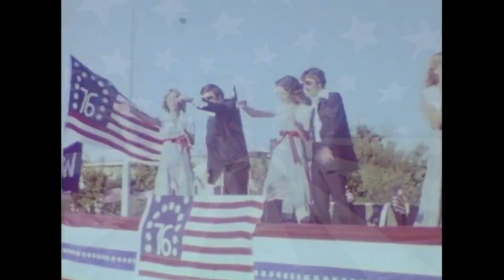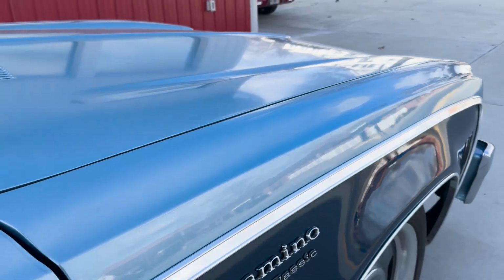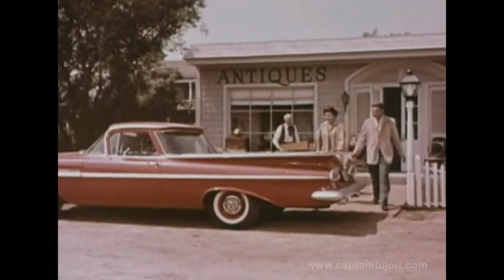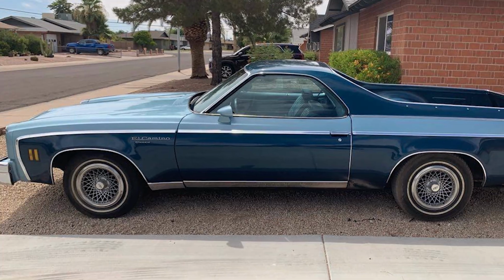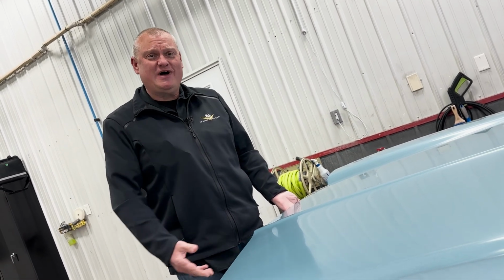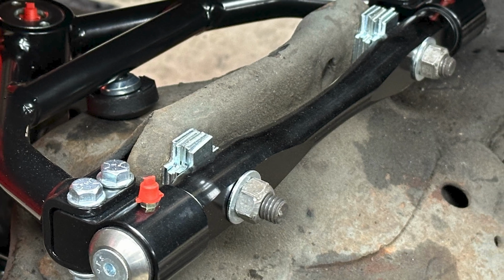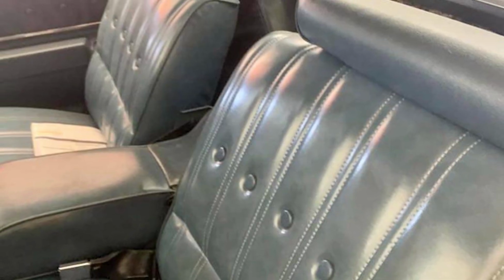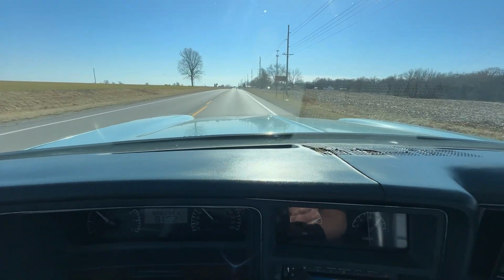From Disco to Dynomite: 1976 Chevrolet El Camino Restomod Upgrades at V8 Speed and Resto Shop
Far out, solid, and right on! This 1976 El Camino is a testament to the groovy 70s, and we just gave it a righteous upgrade at the V8 Speed and Resto Shop.

This El Camino rolled into the shop sporting a classic two-tone Hawaii and Skyline blue paint job, but under the hood lurked a tired 305. We ditched that wheezy engine and dropped in a 435hp 383 stroker, paired with a 4L80E overdrive transmission.

But the fun didn't stop there! We completely revamped the suspension with a QA1 Level 2 system, added Wilwood disc brakes, and wrapped it all up with 18" Vision Billet Rally wheels. Inside, we swapped the bench seat for swivel buckets, installed Dakota Digital gauges, and added a retro-modern sound system. This El Camino now handles like a dream, boasts serious power, and is cleaner and more fuel-efficient than ever before.

Check out the video to see this 70s icon transformed into a modern machine! And while you're at it, groove to our "1976" playlist on our featuring the best tunes from that far-out year!

Want to build your own dream machine? Hit us up at v8speedshop.com and let's make it happen! elcamino #1976

Chapters:

0:00:00 Intro
0:00:10 1976 Lookback
0:00:57 1976 Chevrolet El Camino Project
0:04:25 QA1 Suspension Upgrades on El Camino
0:05:17 El Camino Interior Upgrades
0:06:22 Top Hits of 1976 Music Playlist
0:07:05 Contact the V8 Speed and Resto Shop

## V8 Speed and Resto Shop
817 S. Main Street
Red Bud, IL 62278